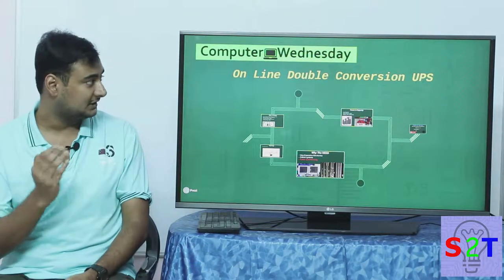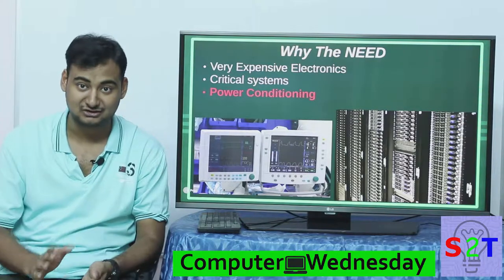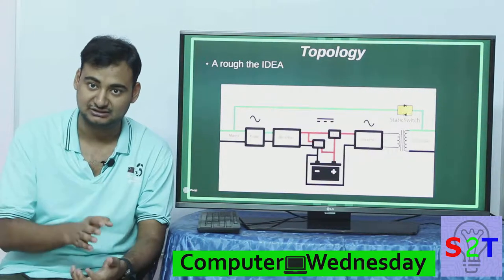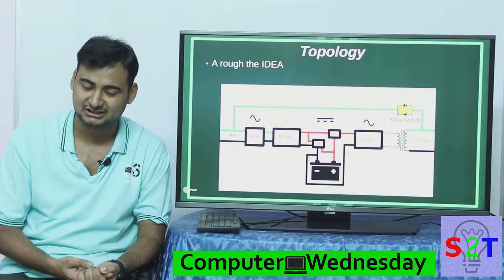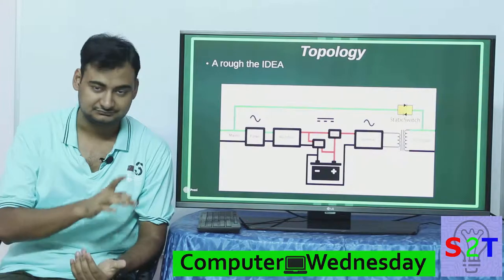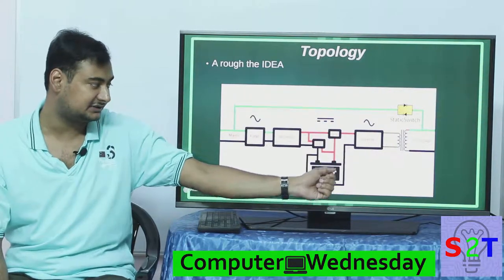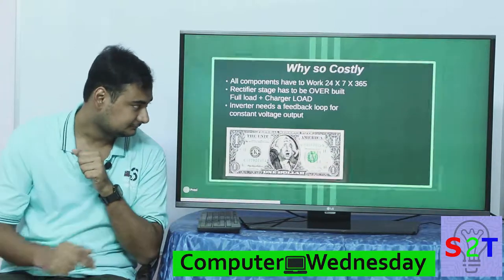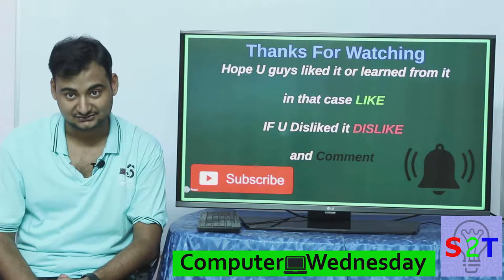Computer Wednesday Ep10 (Online/double conversion UPS Explained)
on today's ep we will look at backbone of IT power or the Online UPS
We need to know why the need and power conditioning
Topology (or my best attempt at it )
Why the cost so high
Two  factors power (KVA or KW) and capacity
They are controlled separately